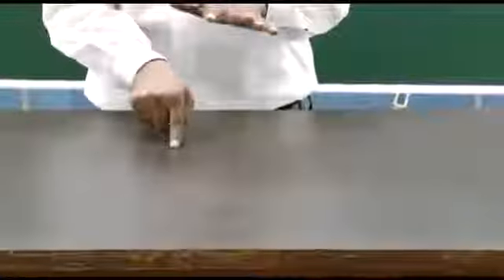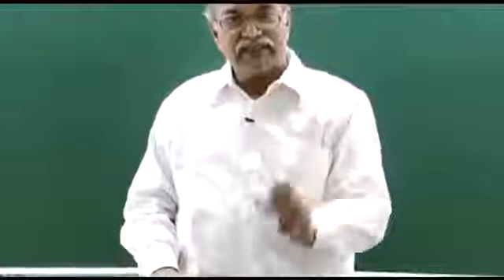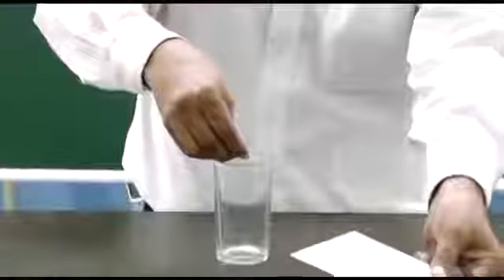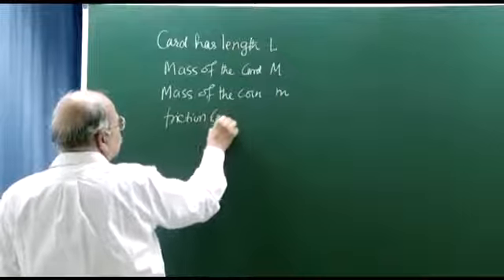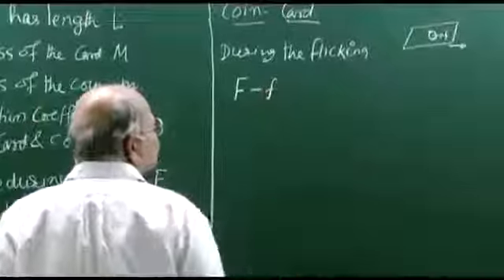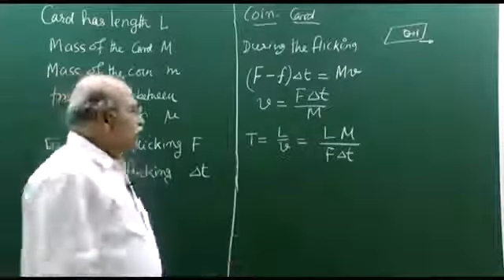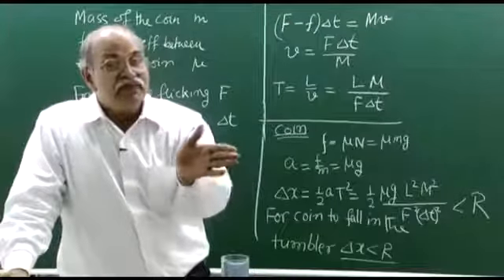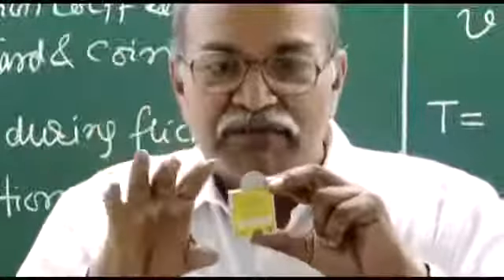HC VERMA ON KINEMATICS 4 of 6 BE WITH ME FRICTION || HC VERMA PHYSICS NATION